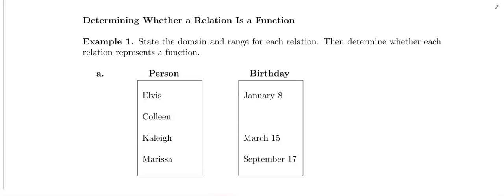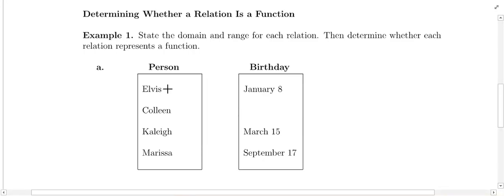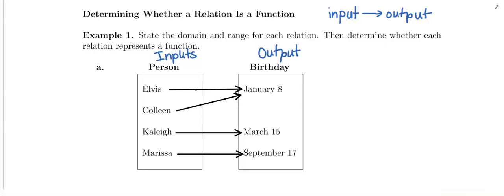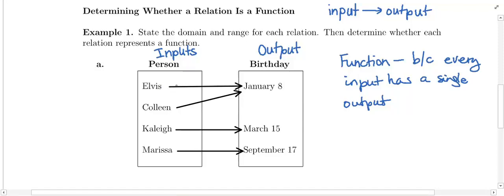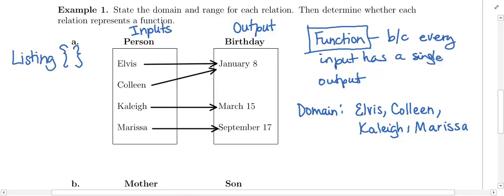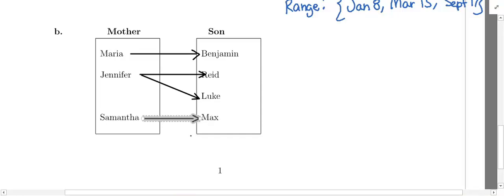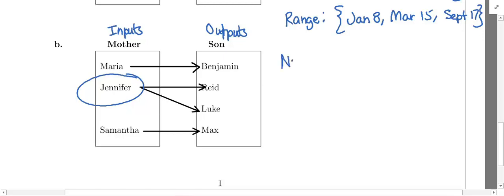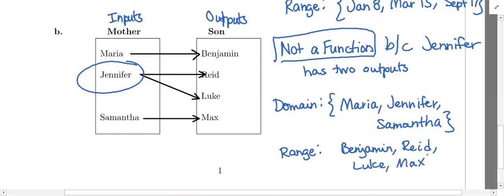3.1 Examples 1a, 1b